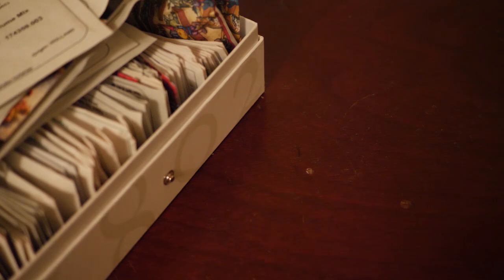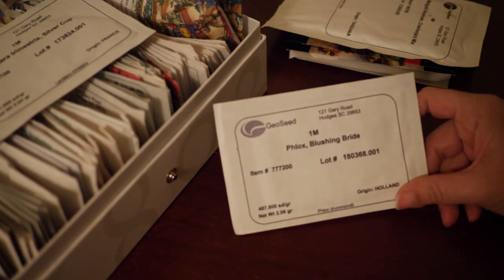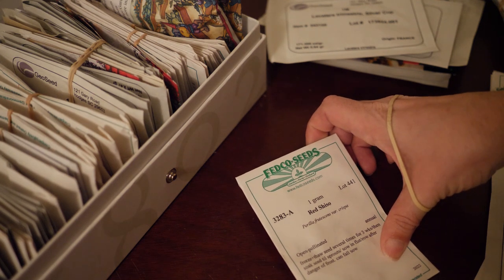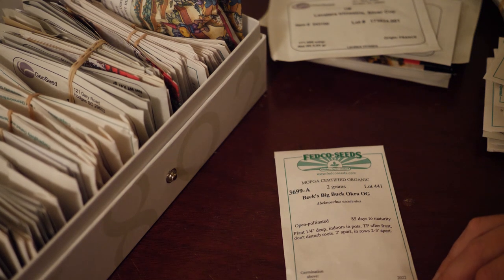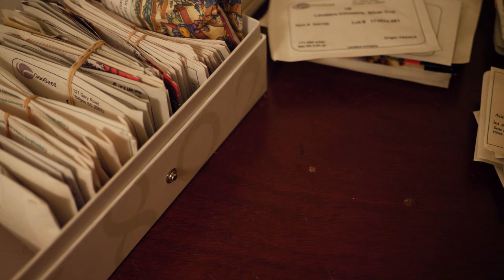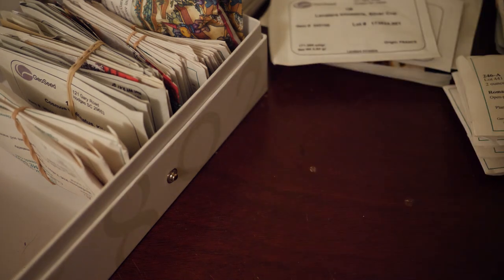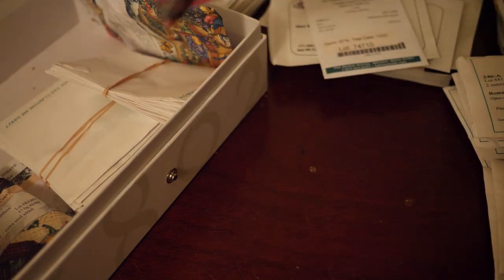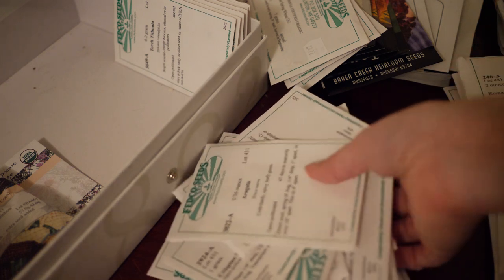What I'm WINTER SOWING in MARCH + ARPIL // Sort Seeds with Me // Backyard Flower Farm